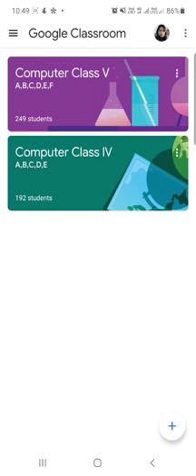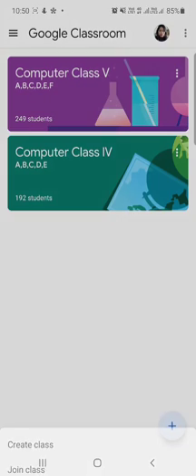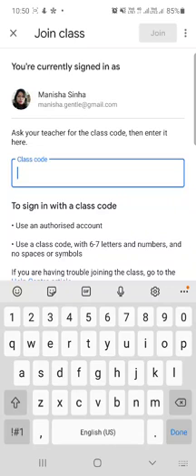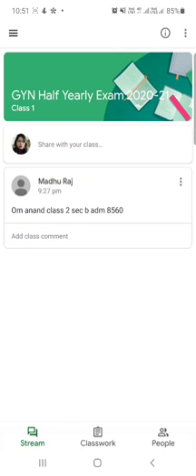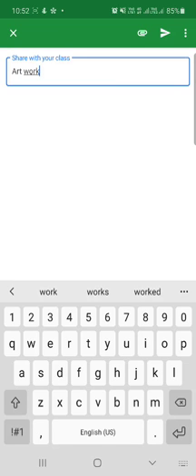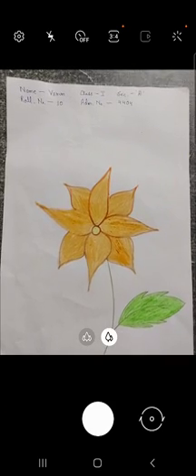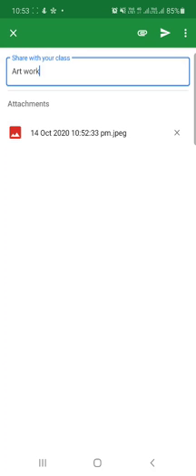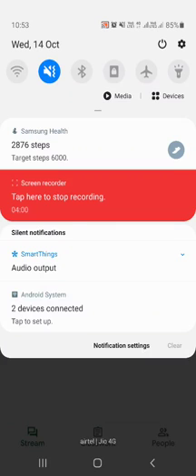Art work submission in Google classroom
In this video students will learn how to join Google Classroom with code and attach picture to share it in respective class.